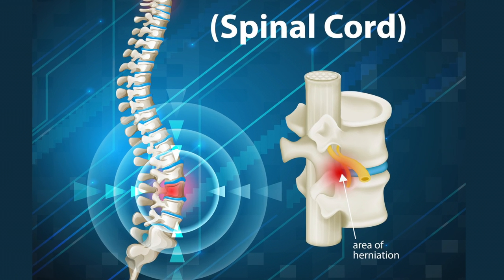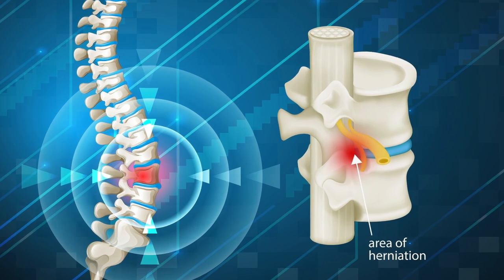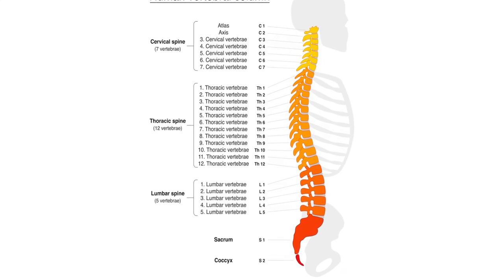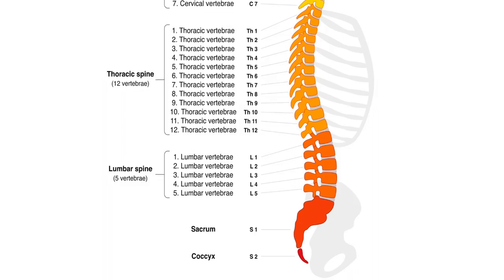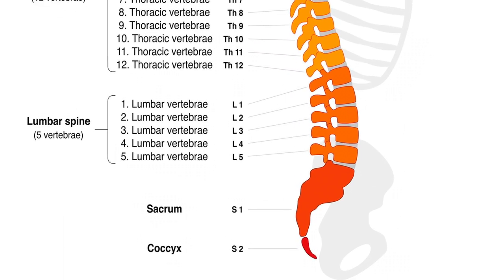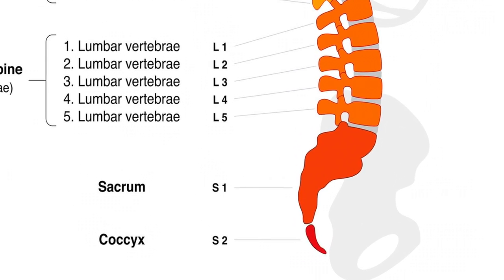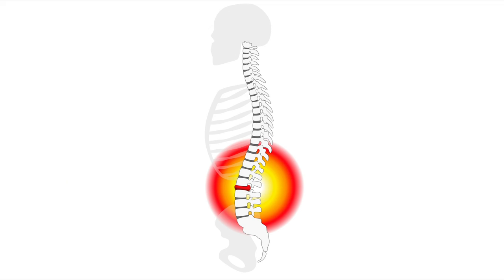Dr. Stephen Courtney - What Is A Herniated Disk?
Dr. Stephen Courtney is a Board Certified Orthopedic Spine Surgeon treating neck and back disorders. His clinic is located in Plano, Texas.
Disk herniation is very, very commonly diagnosed because a lot of people get it. Majority of people don’t need operation on it. But when that disk blows out against the location where the disk goes and what nerve it’s hitting. It’s also about what levels. The most common level that blows out is L5-S1, and that would go down your back of your butt, back of your thigh down to your calf. A different one would be L45 which would go in front of your thigh, down the front of your shin bone, down to your big toes. So there’s different patterns of pain that comes from each particular disk segment.

Activity aggravates them a lot, the twisting and turning. I see a lot of middle age patients that come through here, that’s when it starts. “I used to do this, used to do that.” What’s happening is you’re getting older. You just don’t know it. So that’s when the disk slowly start the early phases of degeneration. There’s little painful cracks in the disk space, that starts the process.